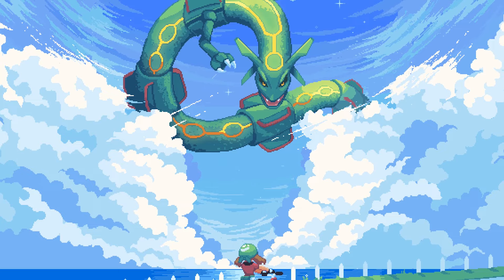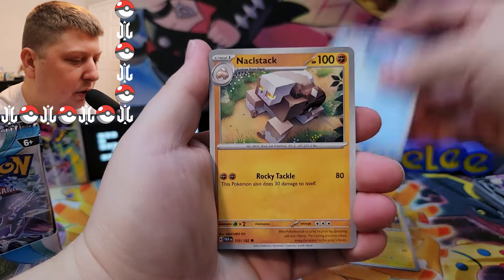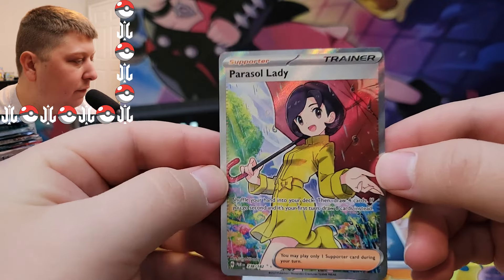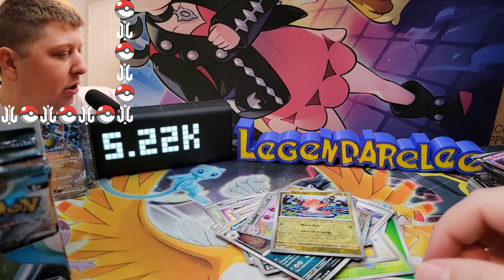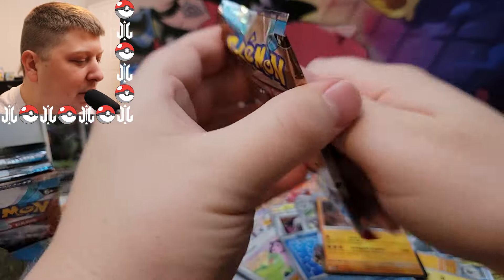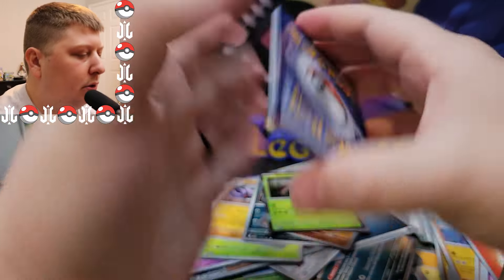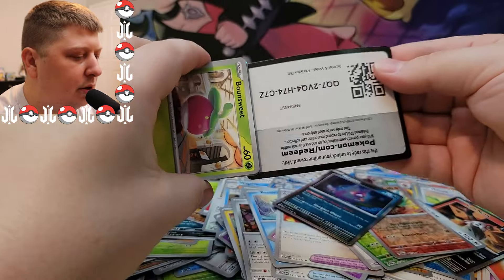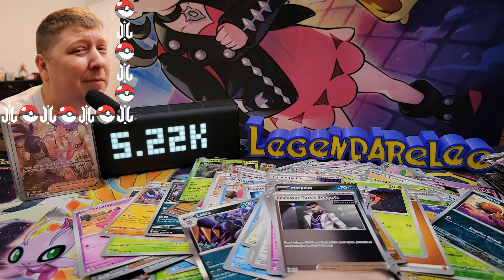Pokémon Paradox Rift Booster Box Opening!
Today I finally upload my Pokémon Paradox Rift booster box opening from November of 2023...lol

Send Viewer Mail!